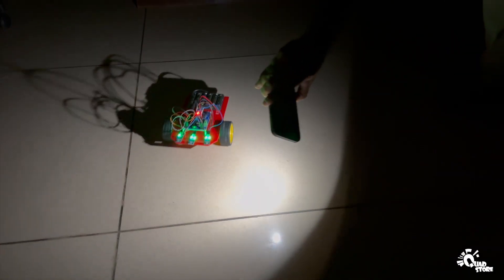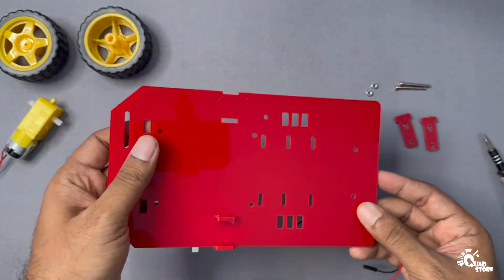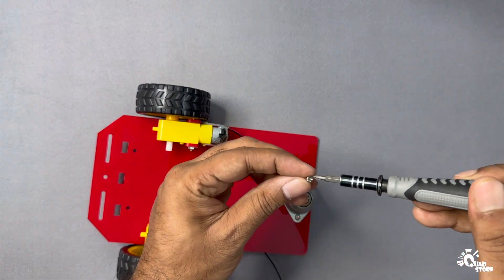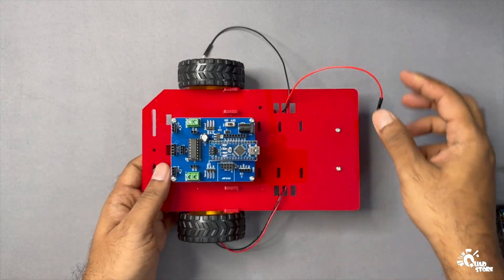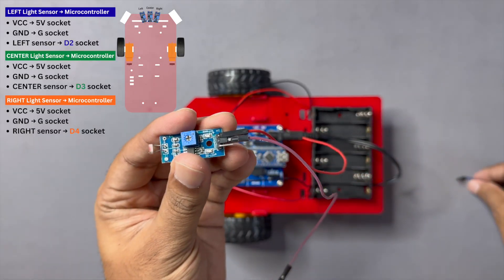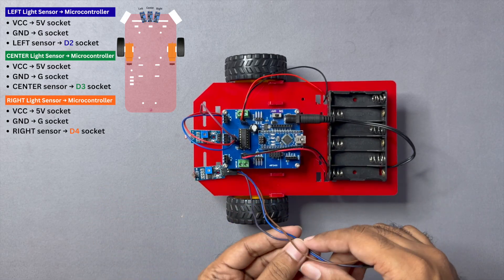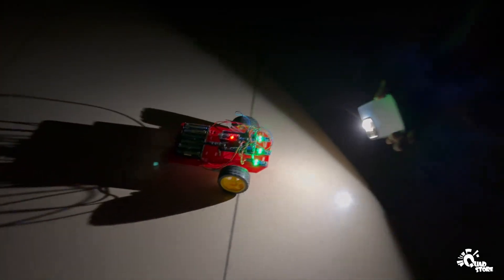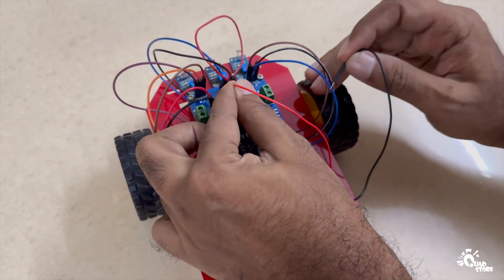Light Following Robot Kit using Arduino | Build, Program & Explore Robotics!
Ready to dive into robotics? With our DIY Light-Following Robot Kit (by Quad Store), you’ll build, program, and watch your robot car chase the light wherever it goes!

👉 What’s in the kit:

Compatible with Arduino Nano custom microcontroller board

Dual DC-motor driver shield/module for movement control

Three light-sensor modules (e.g., LDR or photodiode) for detecting ambient light direction

Robot chassis, wheels, castor, battery holder + ON/OFF switch

Jumper wires, mounting screws/spacers and all the hardware you need to assemble

Step-by-step video tutorial + example code to get started quickly

✅ Why you’ll love it:

Perfect for beginners & intermediate users: assemble, wire and start coding in no time

Teaches key robotics concepts: sensor interfacing (light sensors), motor control, reactive behaviour

Compatible with Arduino IDE so you can evolve the project further

Great for STEM learning, hobby builds, or demo-projects

🎯 What you’ll learn:

How a light-following robot senses light gradients and orients itself accordingly

Motor control logic: turn towards the brighter source, adjust speed, reactive control

Programming fundamentals for autonomous behaviour

Hardware assembly, wiring, debugging and calibration of LDR sensors

📦 Ideal for:

Hobbyists who want a fun build project

STEM educators looking for interactive robot kits for students

Engineering students who want a platform to experiment (e.g., add remote override, maze + light challenge)

Anyone curious about robotics, mechatronics and embedded systems

🔧 Bonus ideas & extensions:

Add speed modulation: the brighter the light, the faster the robot moves

Integrate remote control or smartphone control to switch between light-following and manual modes

Add obstacle detection so robot avoids collisions while following light

Modify chassis/wheels for smoother indoor/outdoor performance

Happy building—let your robot chase the light and illuminate your learning path!